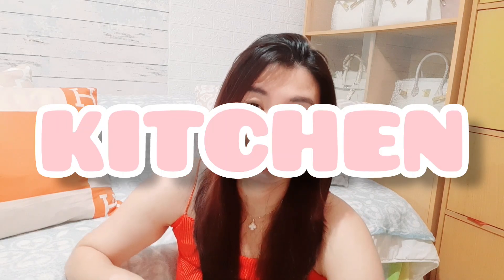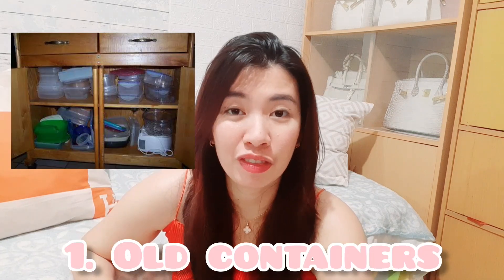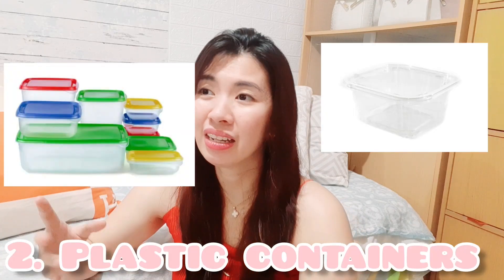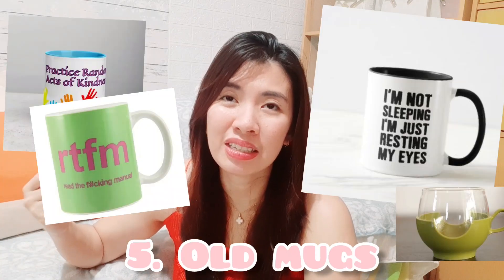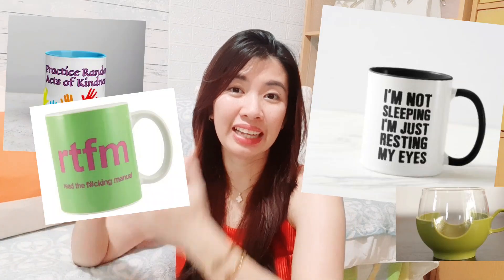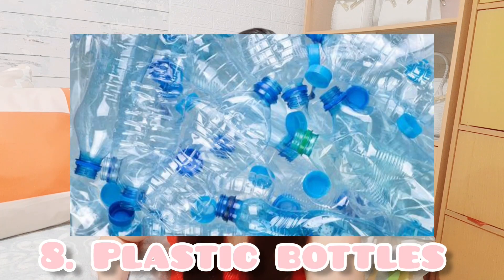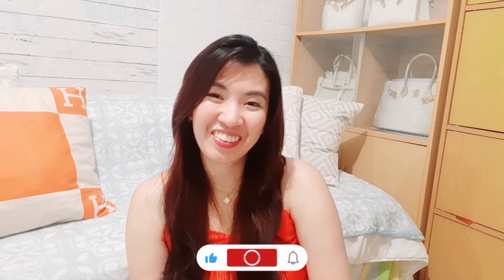DECLUTTER | KITCHEN | 2023